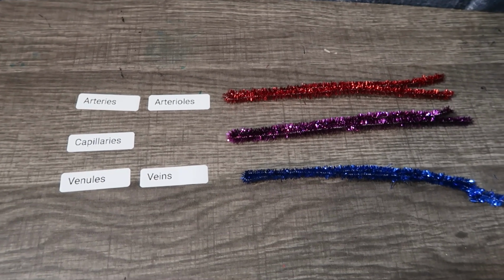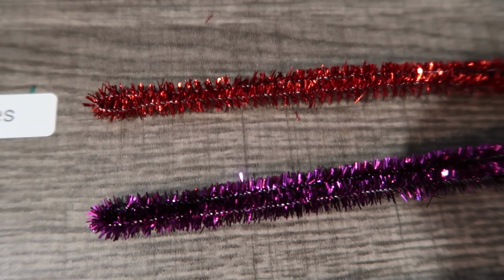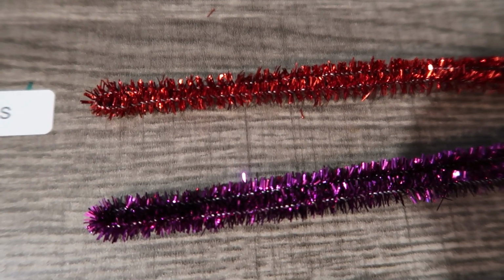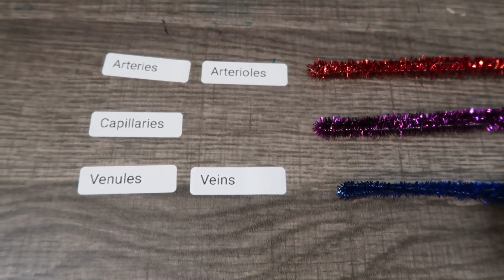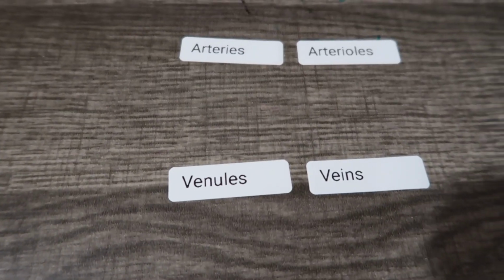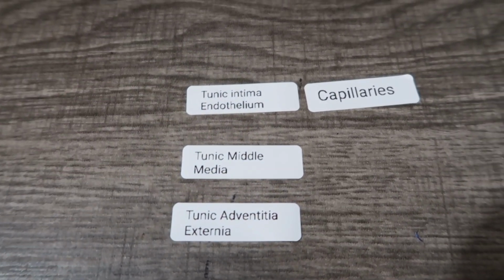The Blood Vessel Organ System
Mrs. Lafferty talks about the Blood Vessels with the help of Manee the Manatee, baby manatee and a plastic skeleton.